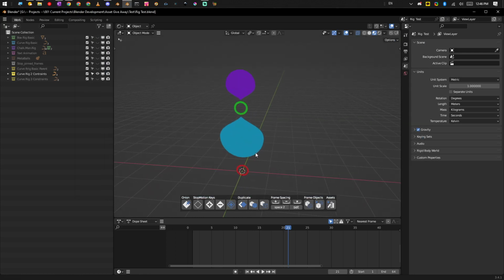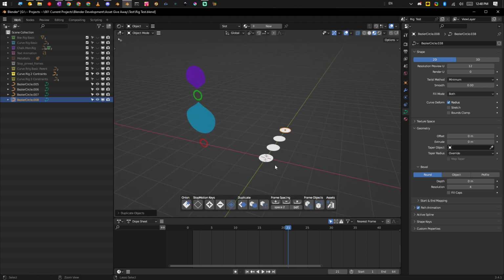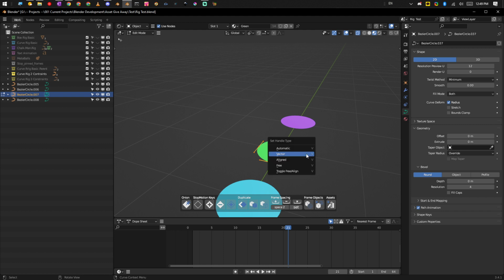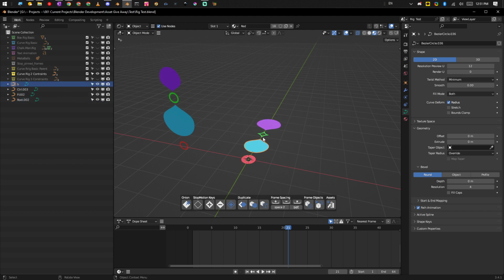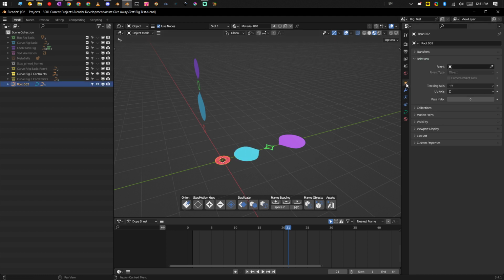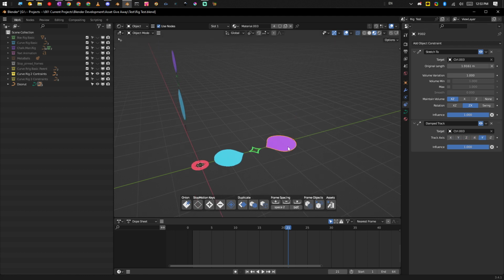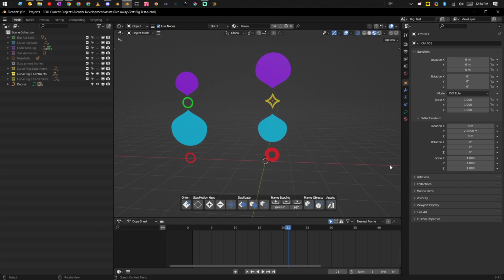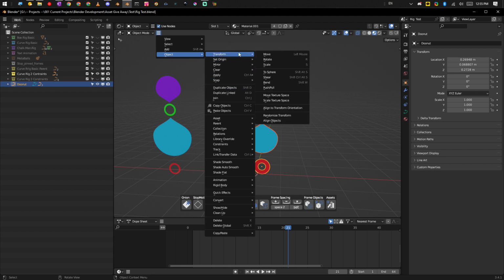Beta Testers - Blender Creating Object Rigs AniMix Addon - Adam Earle